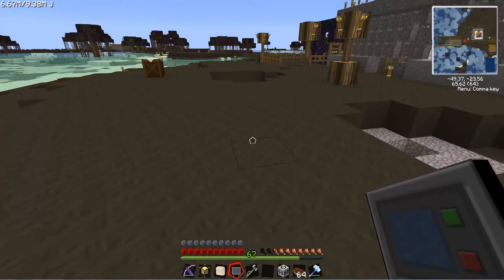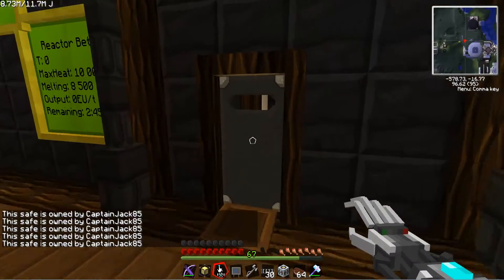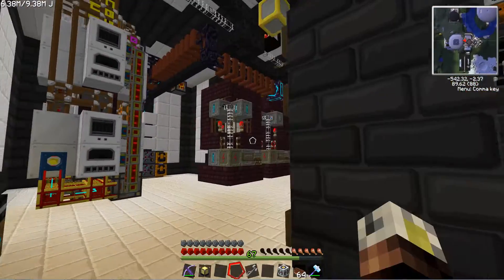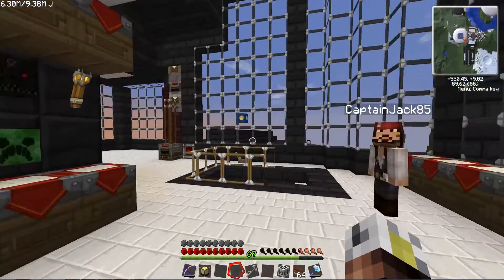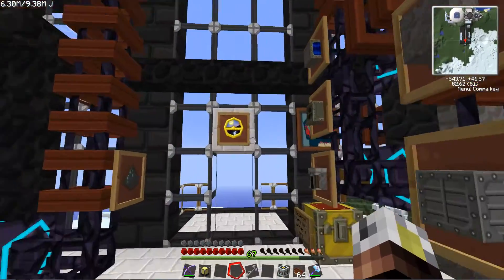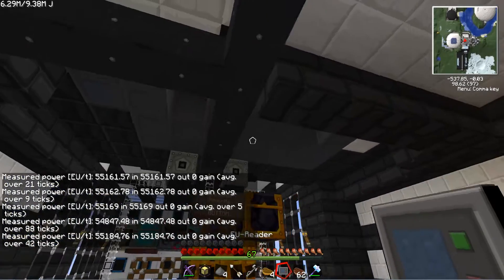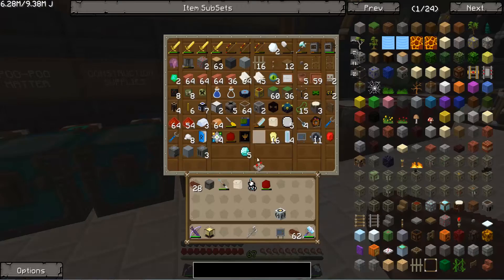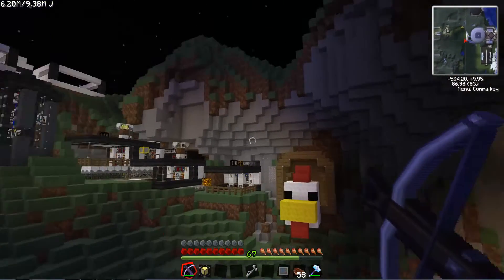The MindCrafters - Walkthrough - Tekkit Lite Server Walkthrough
You asked and it's FINALLY here! Check out the latest walk-through of the main MindCrafters base!

With a fully automated Macerating, Smelting, Compressing, and Sorting system, a self-sustaining automated HV Solar Array factory, a Nuclear Power plant, automated food farms, a MK3 Remote Power Core, a high-output Mass Fabrication rig, tons of other setups and general aesthetic awesomeness this is the latest walk-through of our main HQ.

See something you like? Want to know how to make it?

Automatic Carrot, Wheat, Potato and Fish farms
Automatic Mob-zapper
Automatic Smelting, Compressing, Macerating, Pulverizing, Furnacing, etc Towers
Automatic Sorting System
Automatic Ore Condensing system (not in the EE2 sense -- we turn ingots into blocks automatically)
Automatic High-output Mass Fabrication
Automatic Scrap Recycler
Remote Power Core (MK1 and MK3)
Almost 100 HV Solar Arrays
The Violet Hold
How NOT to kill a Wither (namely accidentally completing the Wither construction while CaptainJack has no armor on)
Massive Industrial Panel Project Board
Automatic Enchanting Station with Mob Grinders
Automatic, self sustaining Animal Farms
Automatic, high-yield Oak Farm (which will later get converted into Iron)
and MORE

Anyone remember the plant from Hitchhikers Guide to the Galaxy... "OH, not again")

-TMC